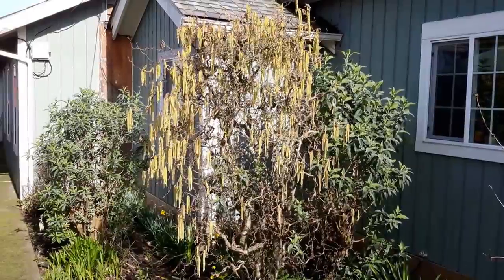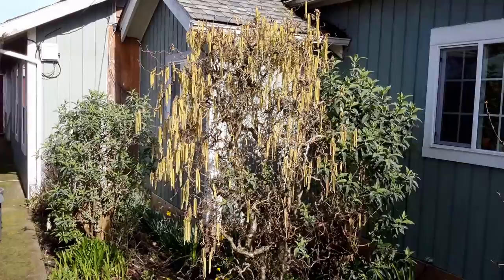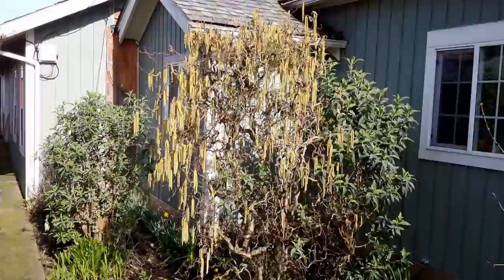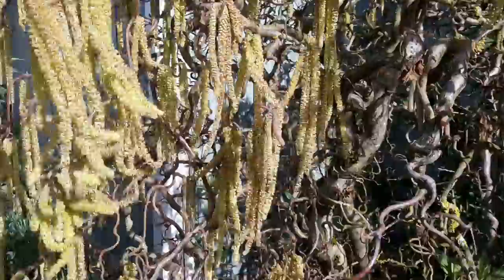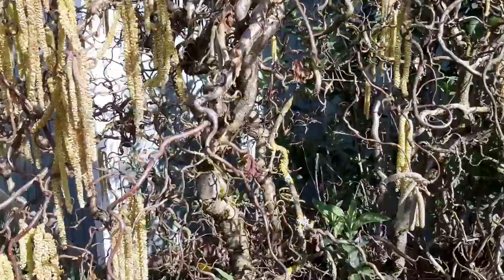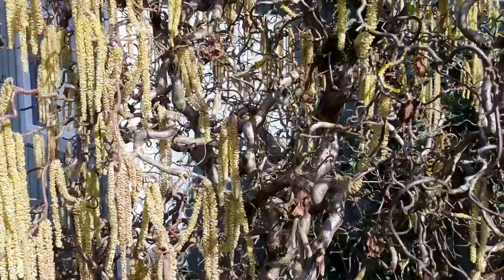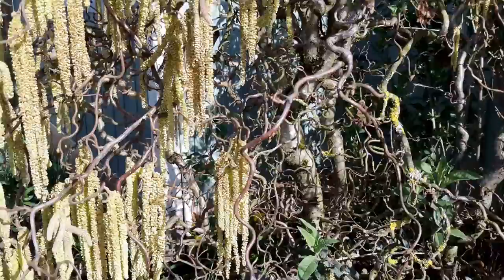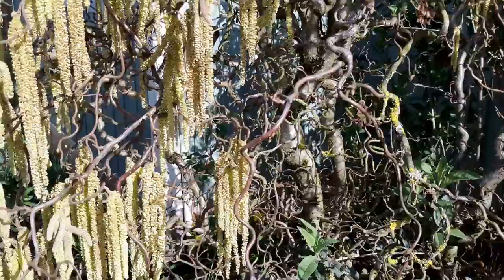Harry Lauder's Walking Stick (Contorted Filbert) / Corylus avellana 'Contorta'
Harry Lauder was a prominent Scottish singer and comedian in the early 1900s donning a kilt and a crooked walking stick.  He was the world's highest paid performer at one point in his career.